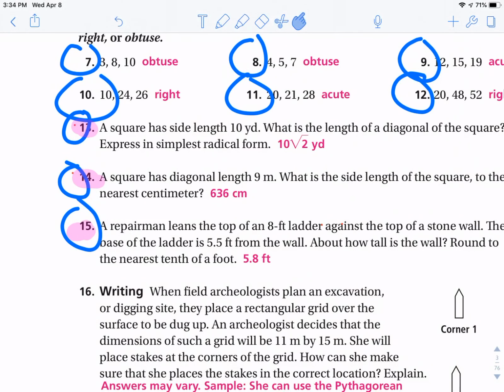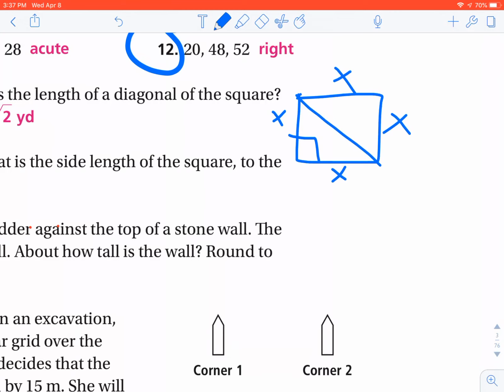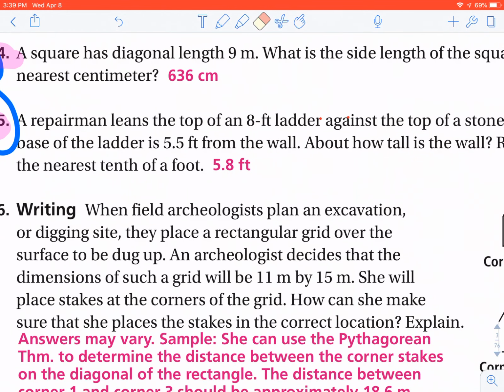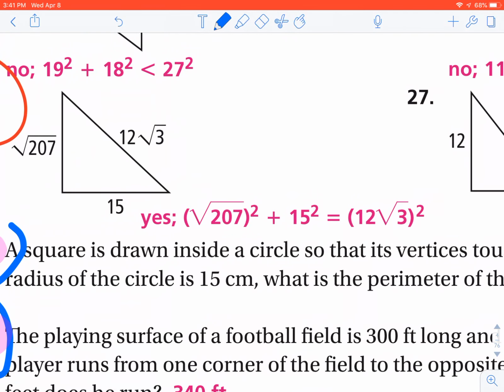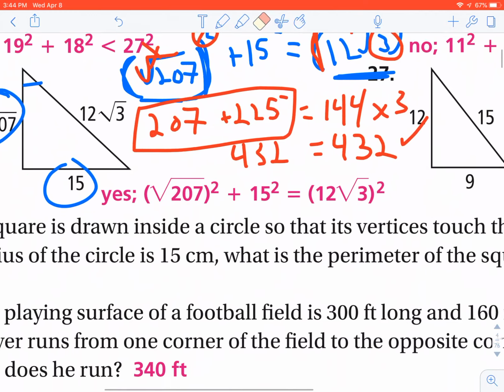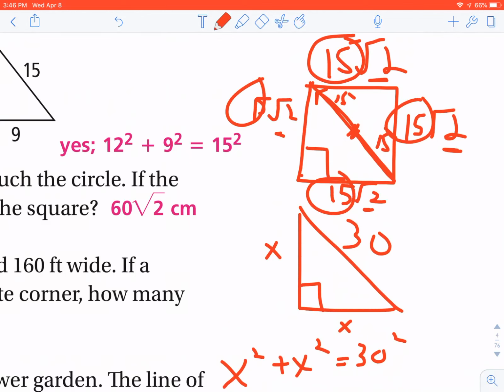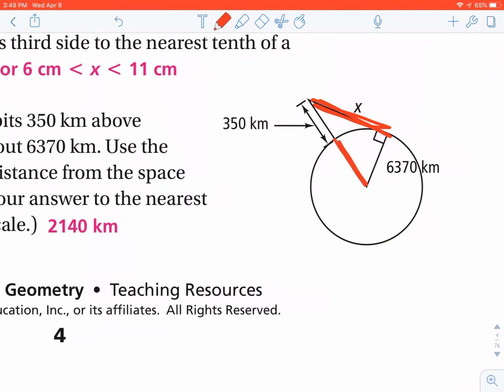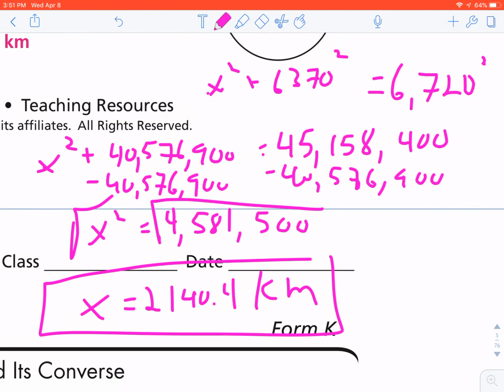8.1 Form G #13-15, 26, 28,29,33